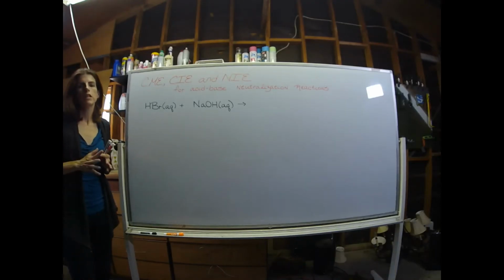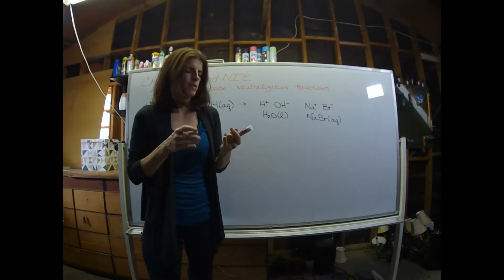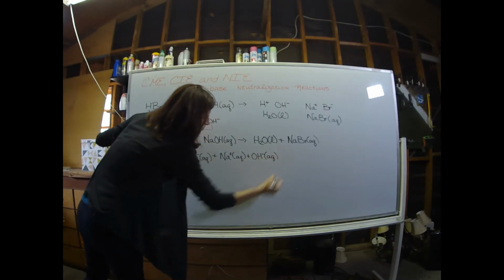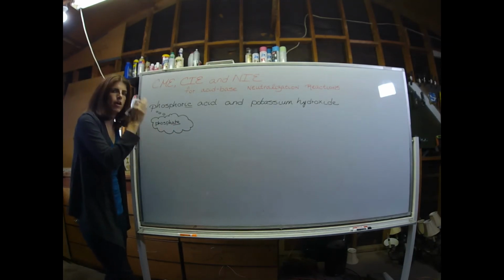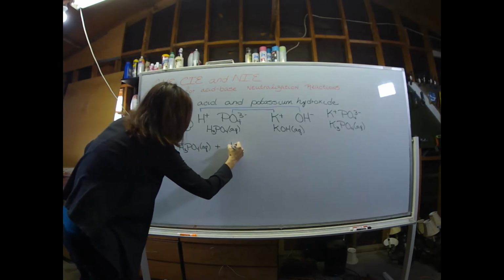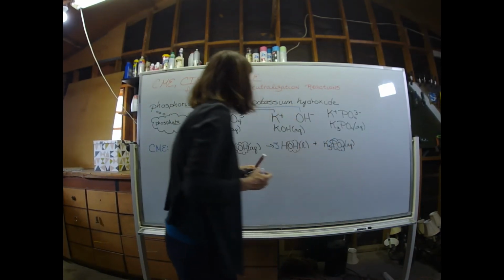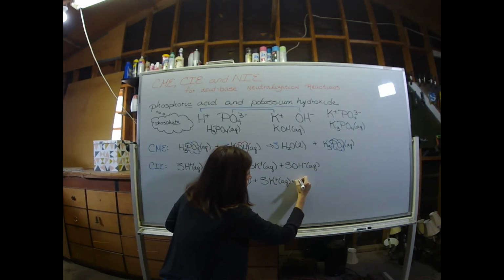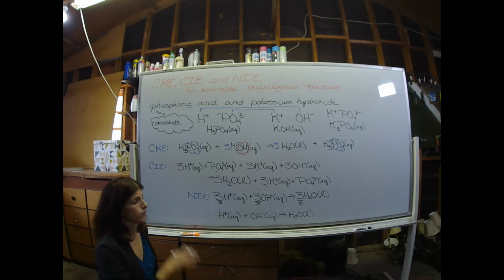CHEM110: CME, CIE and NIE for Acid-Base Neutralization Reactions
When writing ionic equations for acid-base neutralization reactions, treat the liquid water like the solid in a precipitation reaction.  Don't break it down into ions!
The net ionic equation for an acid-base neutralization reaction is super predictable!